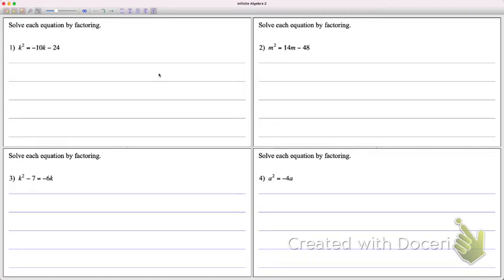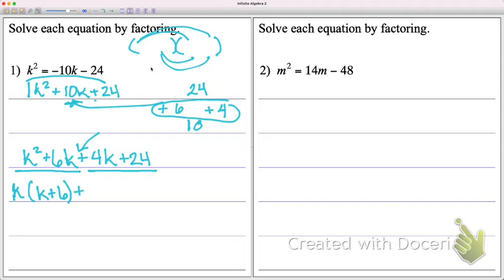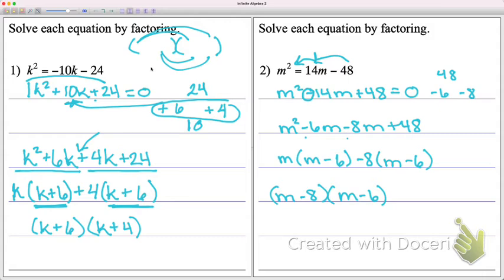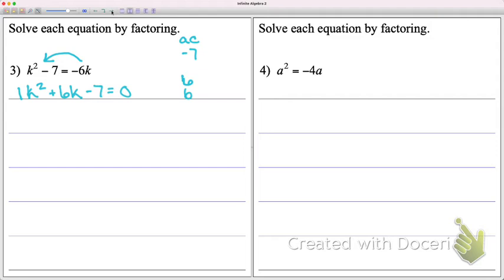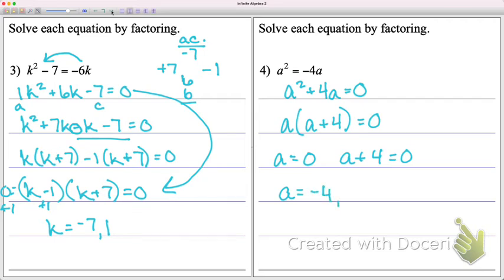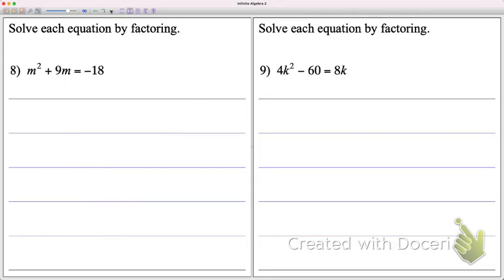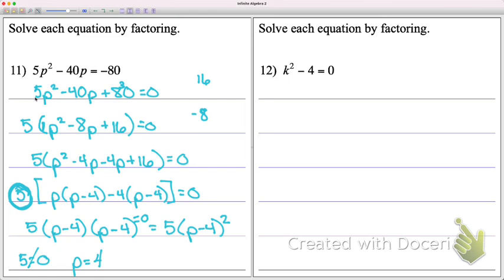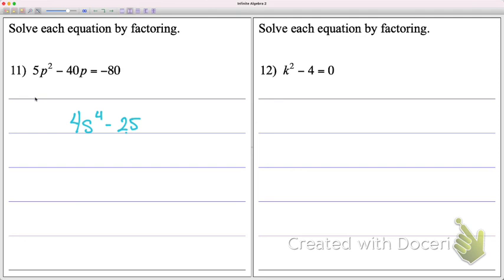A2 Solving by Factoring 10:4:21